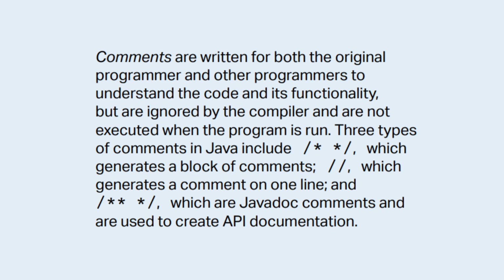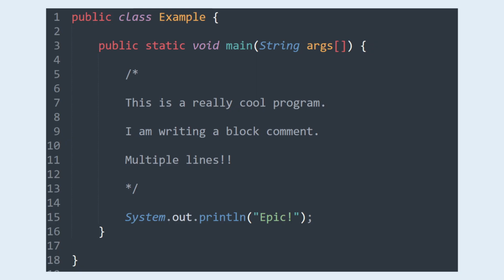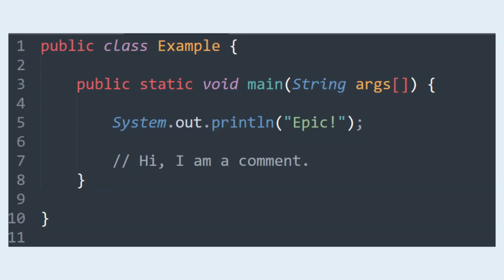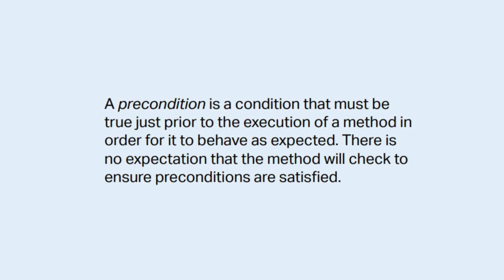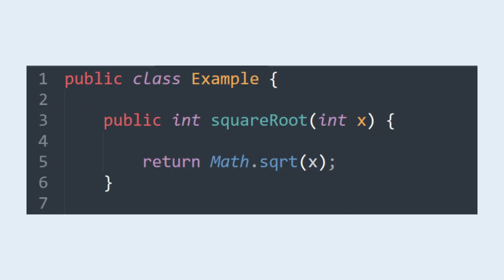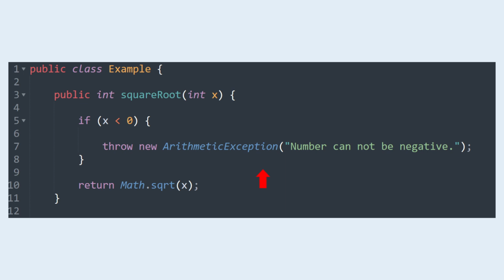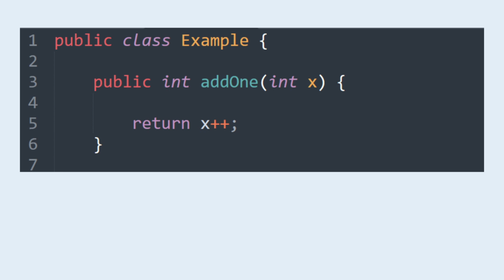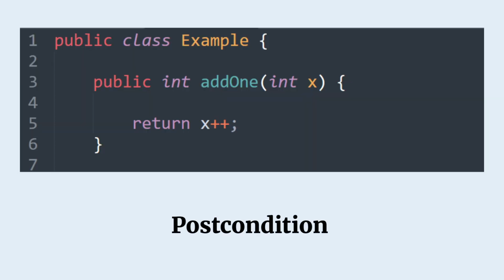Documentation with Comments (AP Computer Science A Topic 1.8)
All learning objectives taken from the updated AP CSA Course and Exam Description.